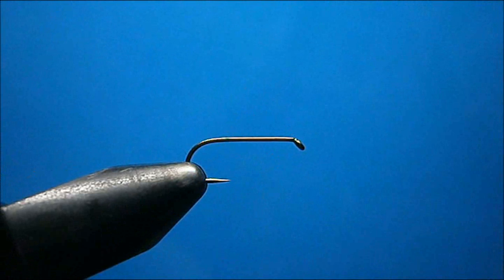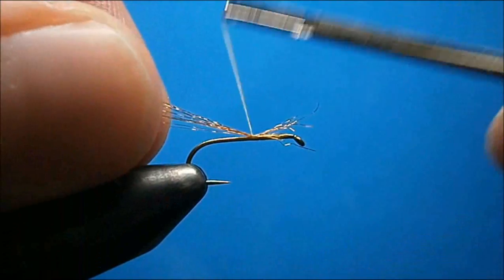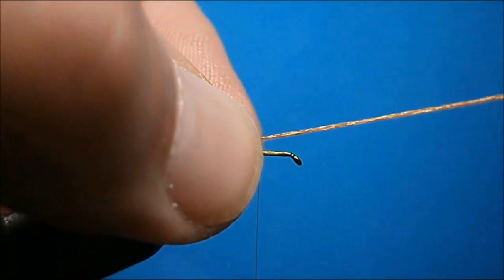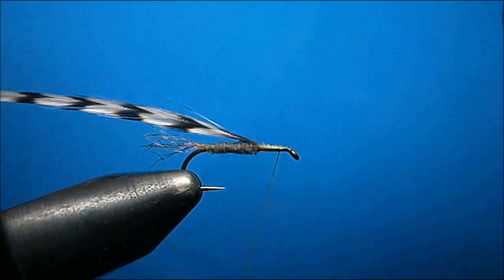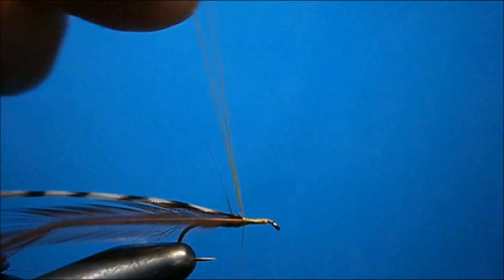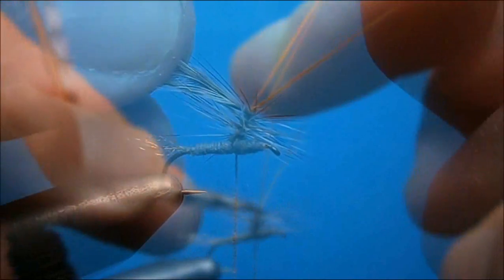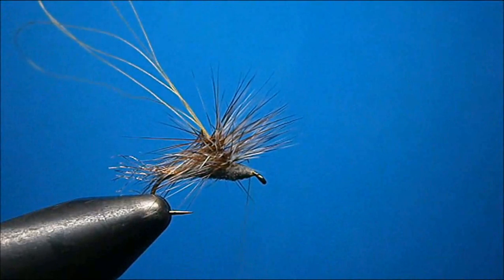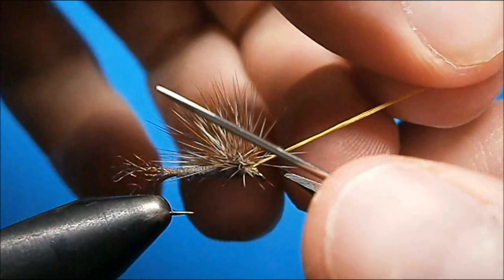Tying a Hackle stacker adams emerger with Johnny Utah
The hackle stacker was devised by Bob Quigley. Its a great durable fly and the para loop technique can be applied to many other patterns. If the adams grey superfine is a little dark when wet, then use beaver dubbin, it looks really good with the olive thread.  Be sure to set the player to hd, sometimes it wont do it auto, but all movies are hd.